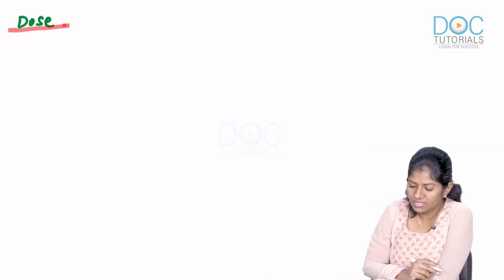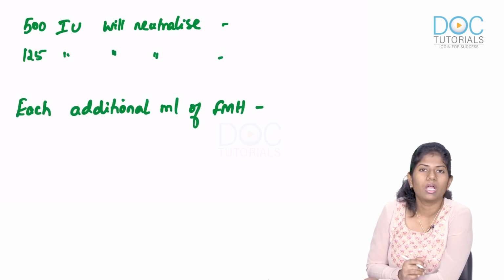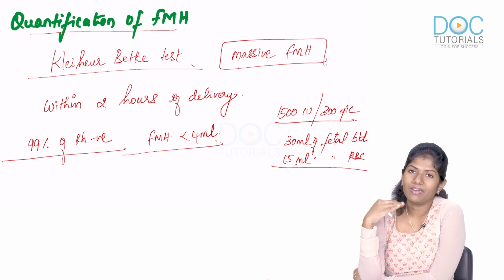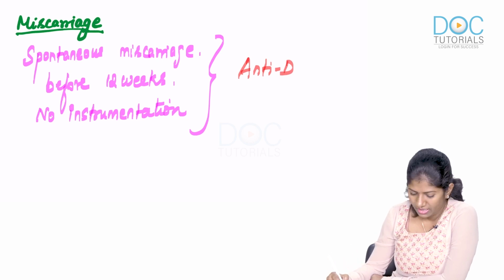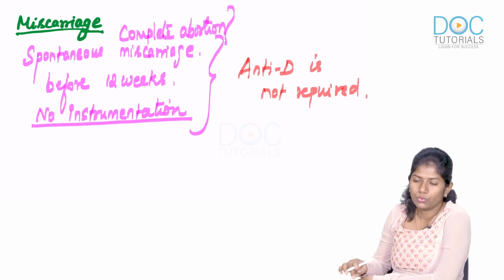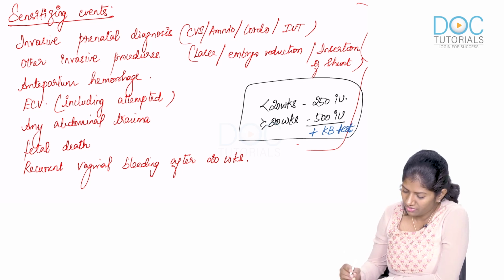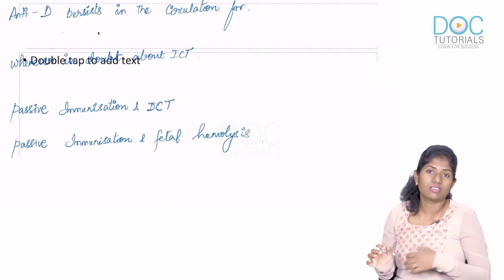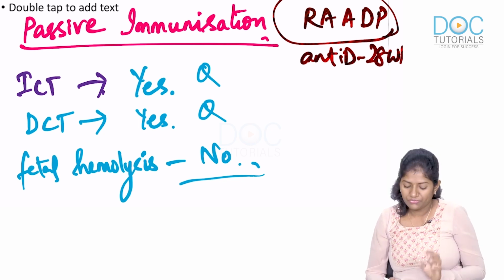Red Cell Alloimmunization | Dr Vidhya - OB&G | NEET PG Prep | INI CET Prep | FMGE Prep| DocTutorials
DocTutorials is an online Preparation hub for medical entrance exams like NEET-PG, JIPMER, AIIMS, PGIMER, FMGE & NEXT. We are dedicated to providing unique and exemplary coaching in the field of medicine. Get endless NEET (PG) exam preparation material that was prepared according to the latest exam patterns, Get Coaching classes with the best doctors and experts, prepare with the best online mock tests, discussions, preparations strategy and more to ace your exams. DocTutorials offers comprehensive medical entrance exam coaching to all medical aspirants in India and also specialises in NEET SS DM & MCh courses.

Download the DocTutorials app and prepare from anywhere and at any time.